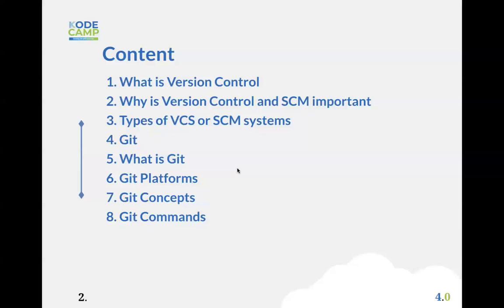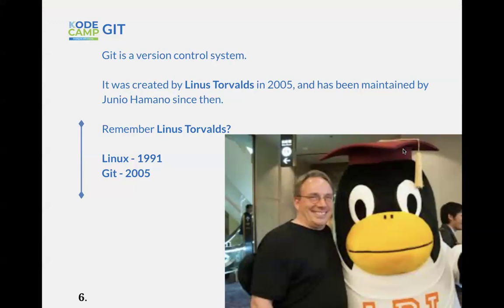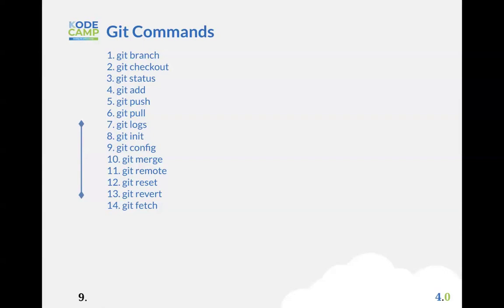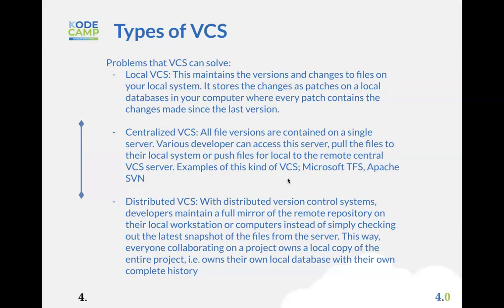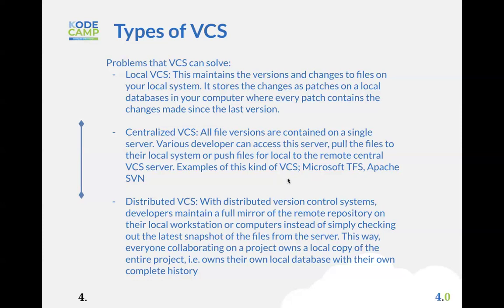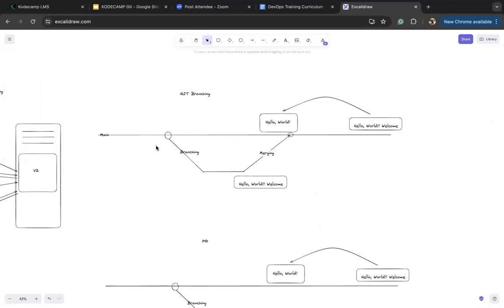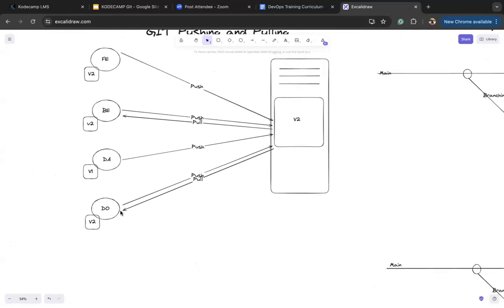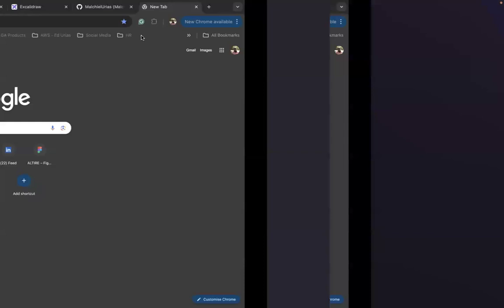KodeCamp 4.0 Beginner DevOps Class 7